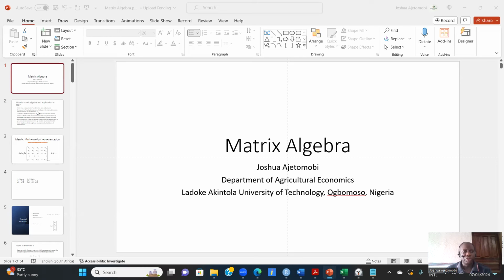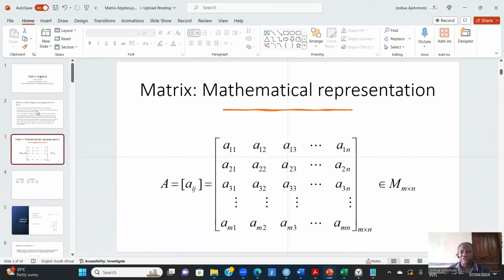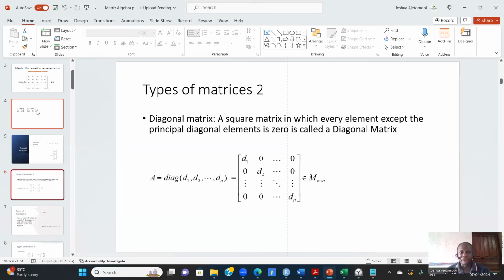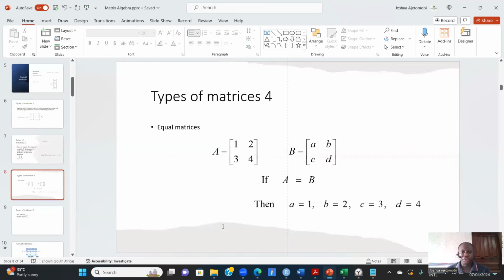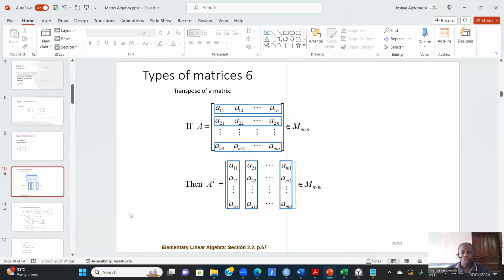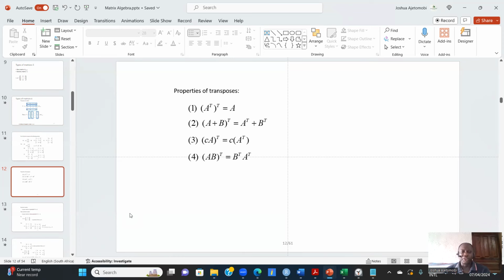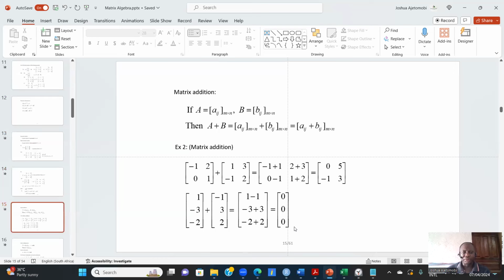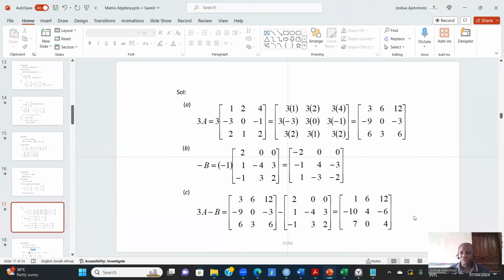Introduction to Matrix Algebra Part 1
Where do we apply matrix algebra?
Types of matrices
matrix addition
multiplying a matrix by a scalar